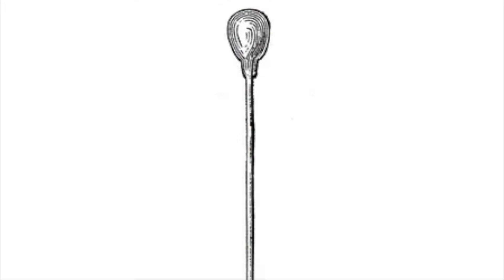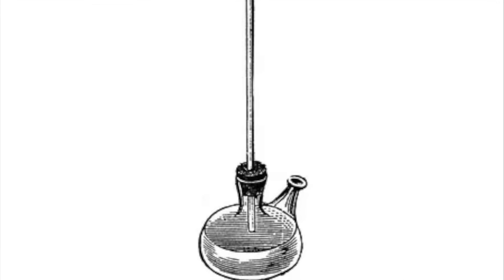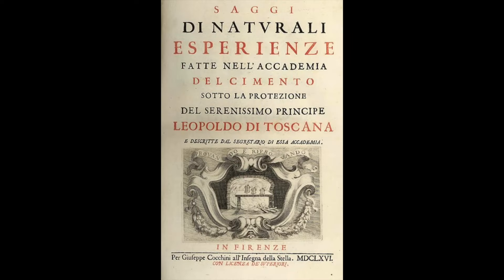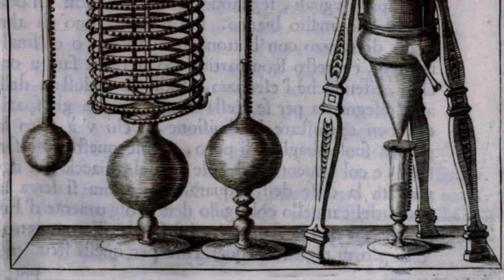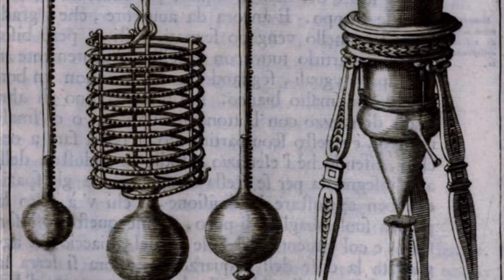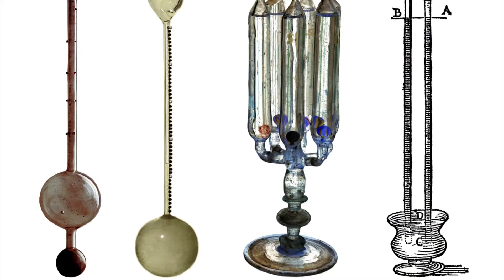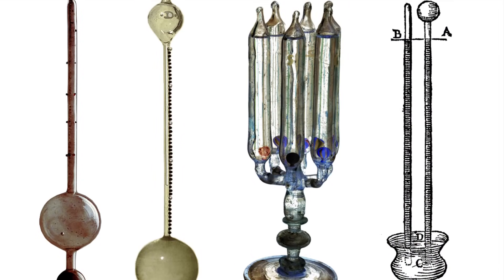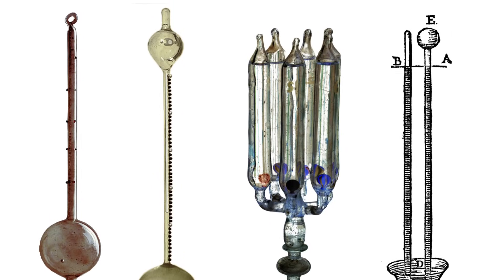SHORT: Galilean Thermometer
The Galilean Thermometer uses the movement of glass balls of differing densities inside a fluid column to measure temperature. Despite its name, however, this instrument was not invented by Galileo Galilei but rather a group of his former students decades after his deaths.  Nor was it widely used after its creation, only being resurrected as a museum gift shop product in the 1990s.